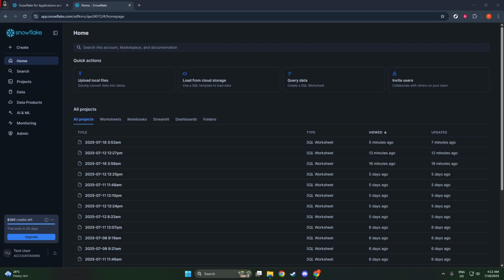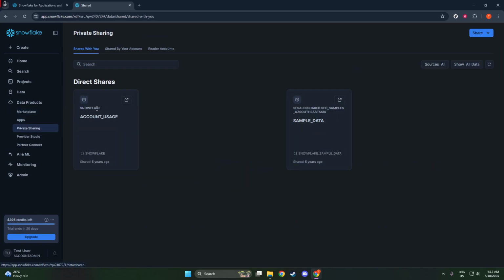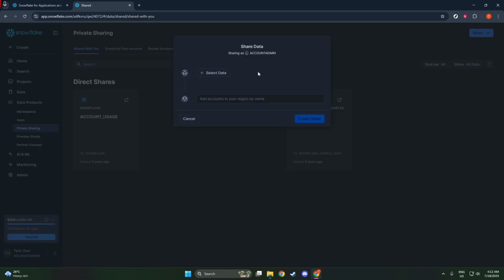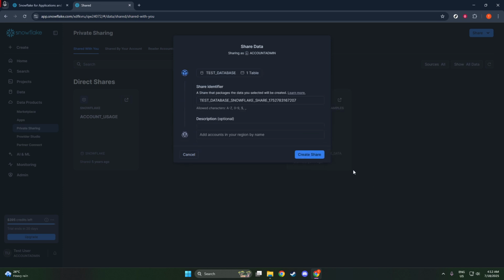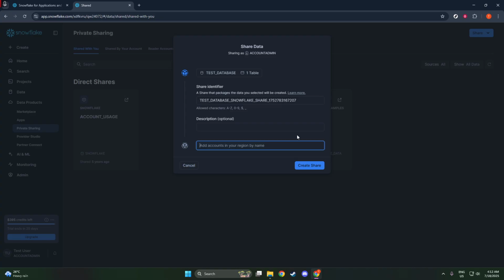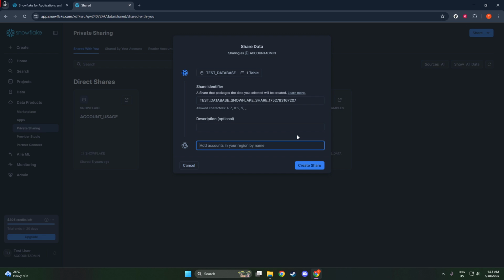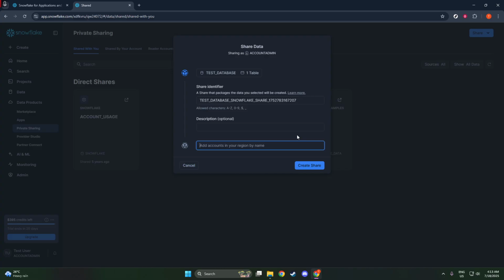How to Share Data in Snowflake [2026 Full Guide]